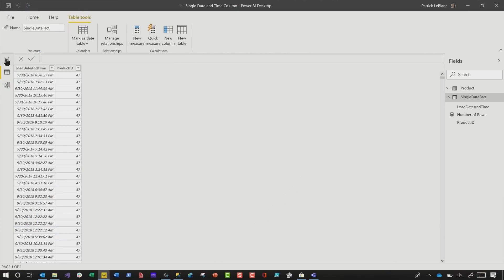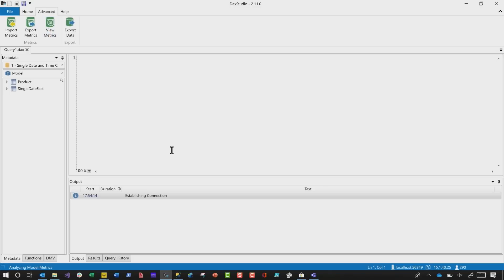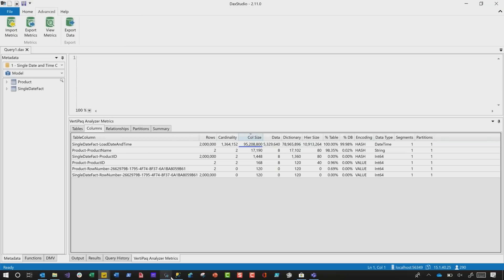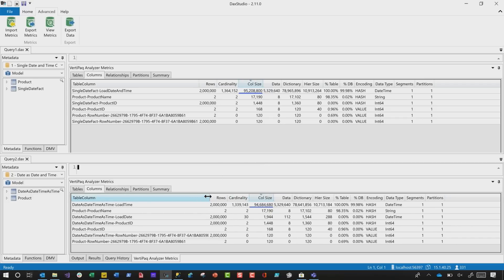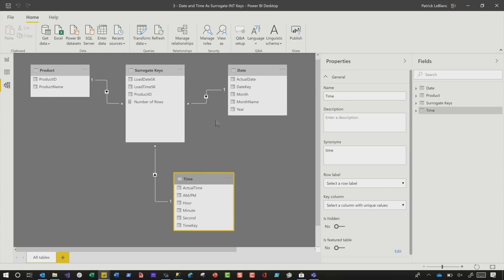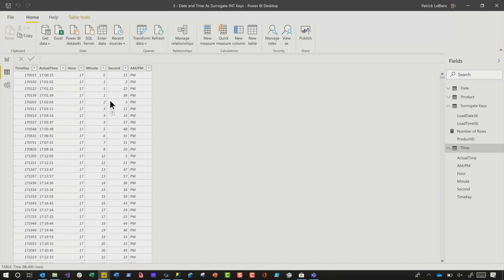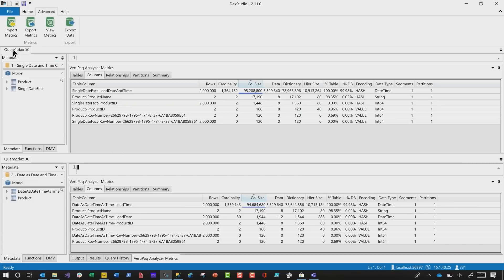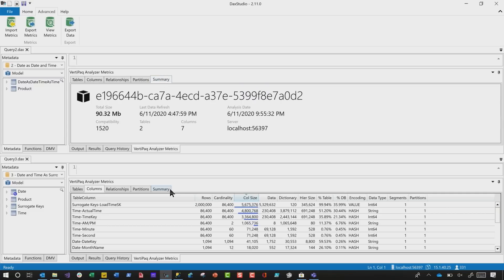It's time to free your Power BI data model! We freed up 83%!?!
We reduced a Power BI dataset size by 83% by doing one simple thing. It's time to get serious about your data model!